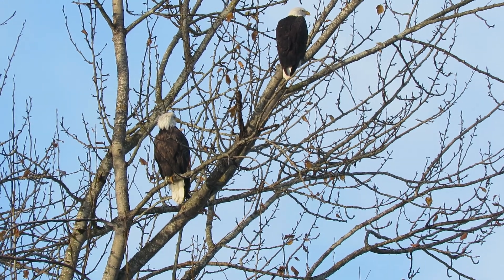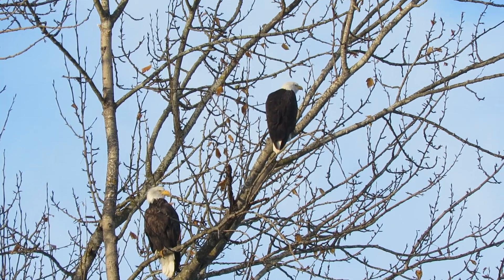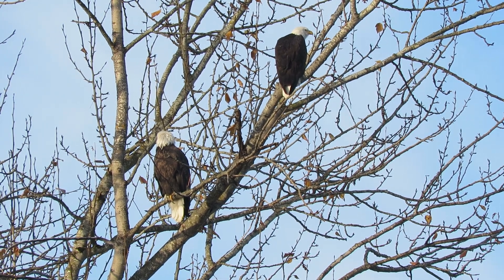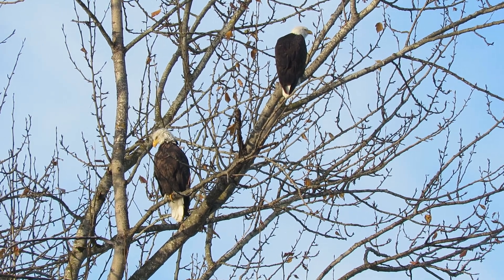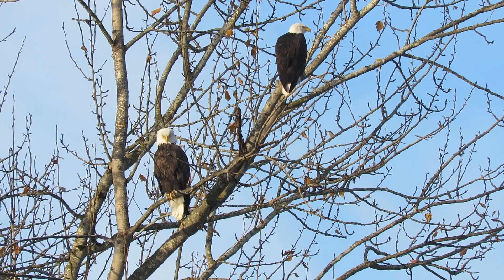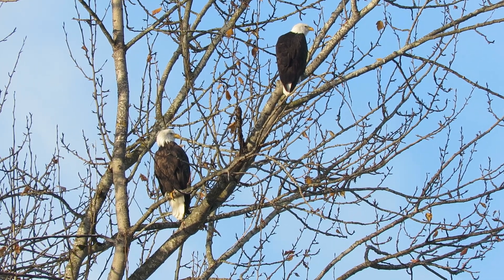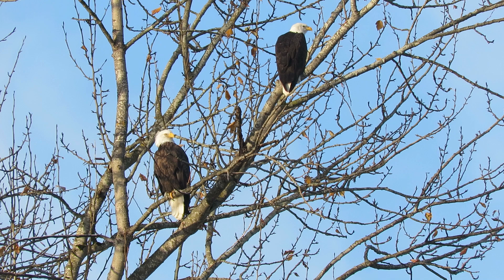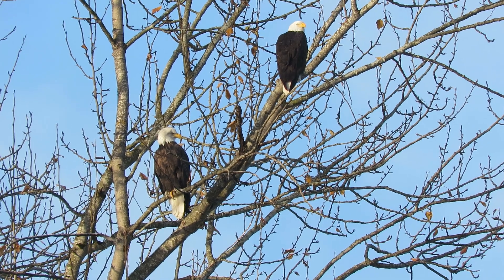2023 Pair of Bald Eagles Kent Wa 6105-158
Bald Eagles fishing the Green River by Frager Rd S Kent Washington.